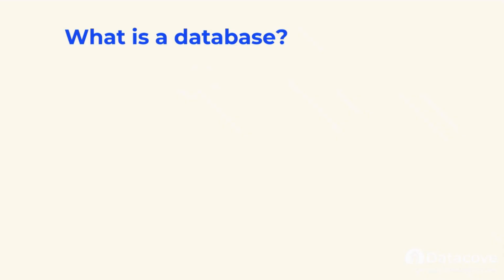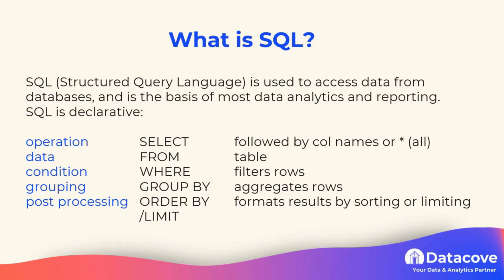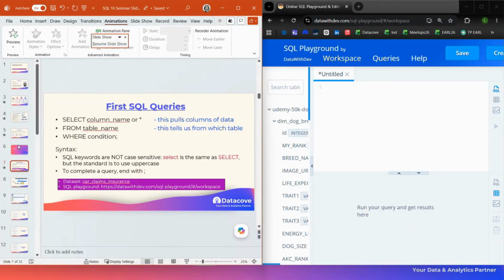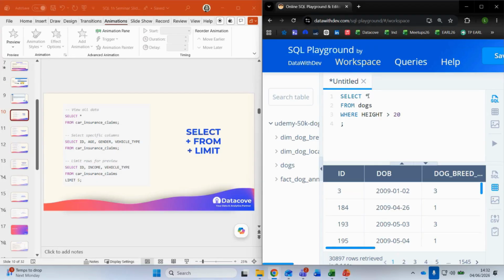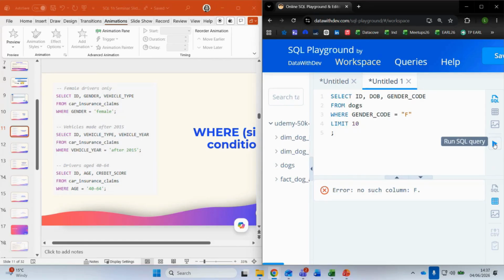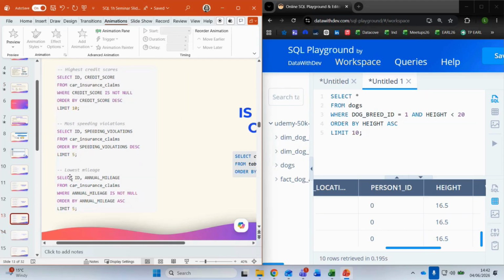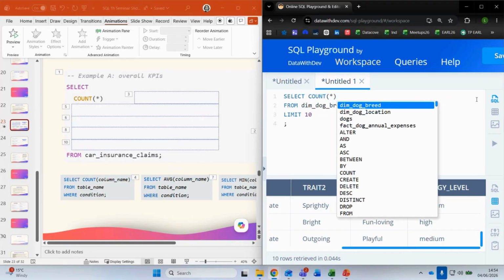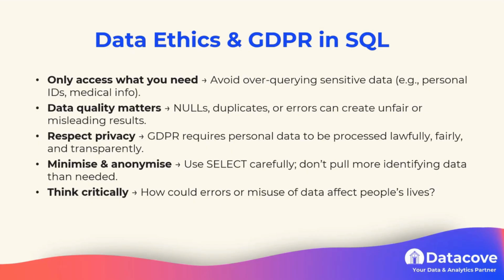Getting Started with SQL​: Understanding the core building blocks of SQL queries